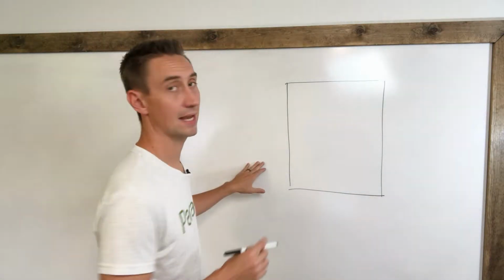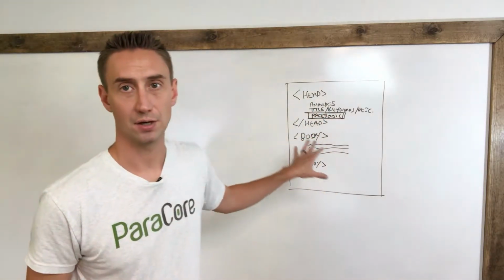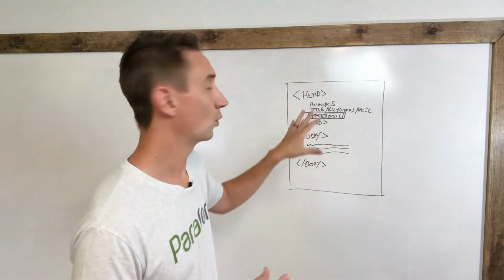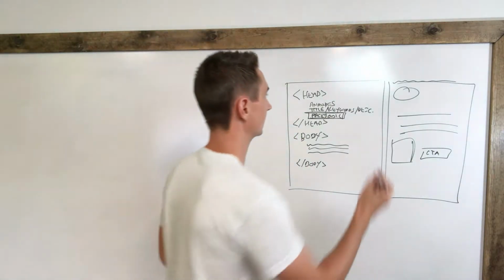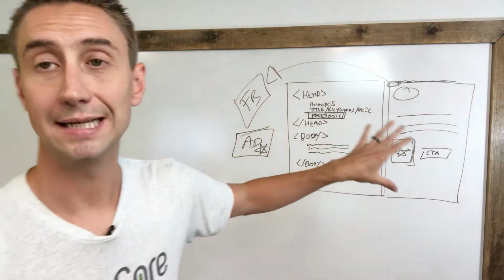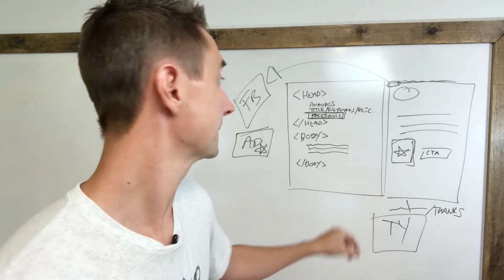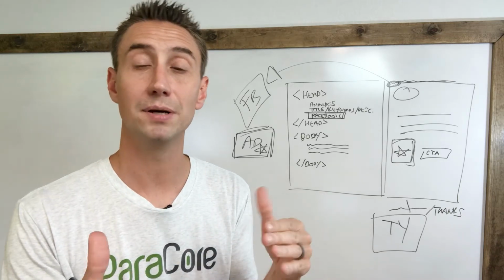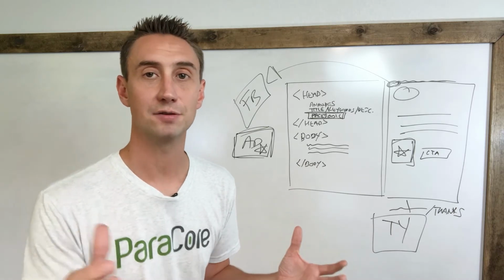Facebook Pixel Overview 📡⚡️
Industry nerds throw around pixel and tag as if everyone knows what they are. Unless you've been in the business for awhile or have some technical background, there's a good chance you aren't familiar with how a Facebook Pixel works.

In today's video I'll review the Facebook Pixel concept, talk about how it works, and give a primer of more conversion tracking videos we're releasing soon.